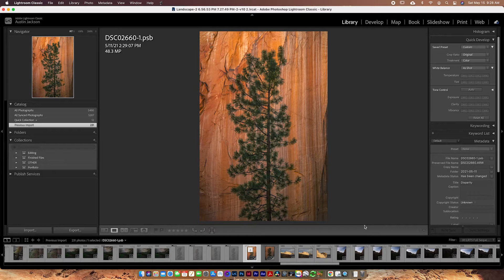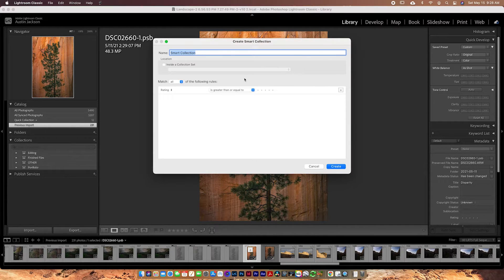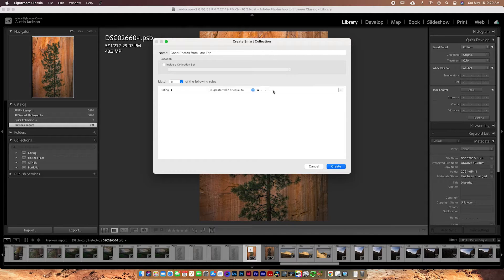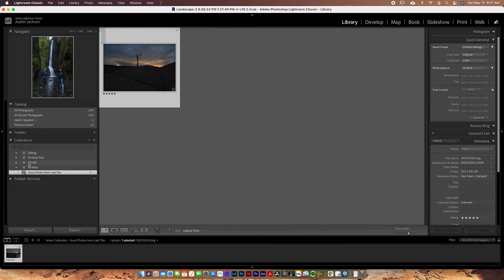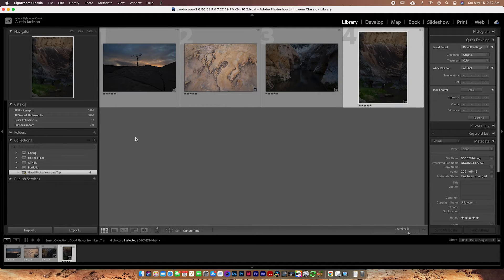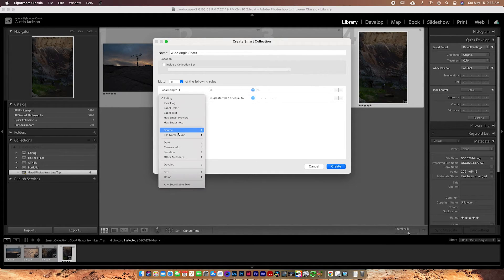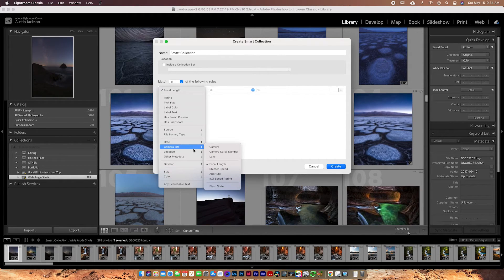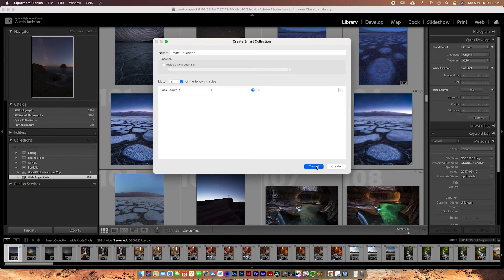How to Use Smart Collections in Lightroom Classic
Smart Collections are a great way to organize Lightroom automatically to help you achieve a more efficient workflow. These collections allow you to auto sort images into certain collections based on a variety of options, such as focal length, shutter speed, star rating, or more.

In this video, I'll show you how I like to use them to organize my photos!